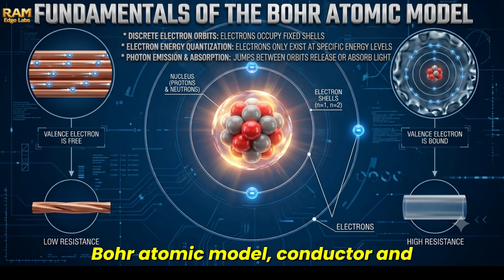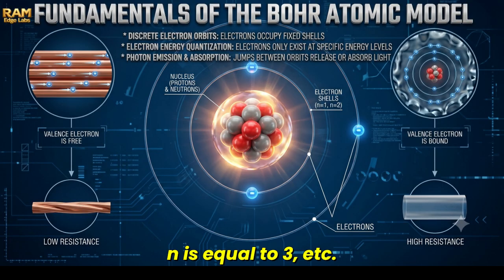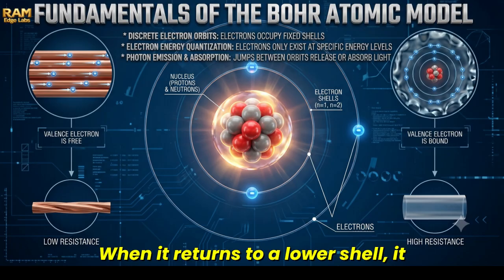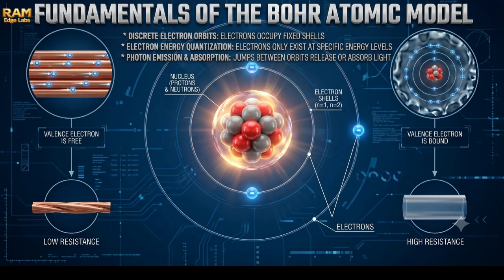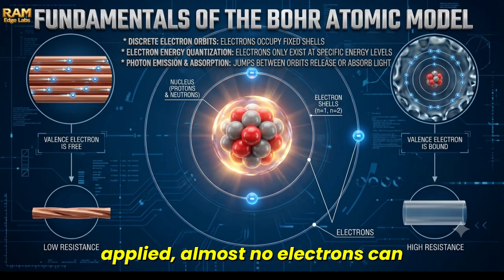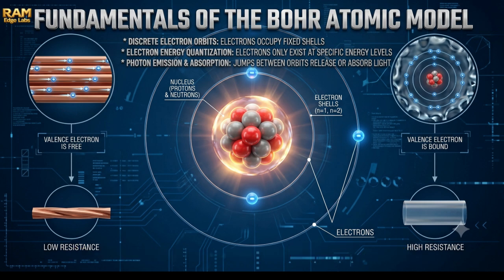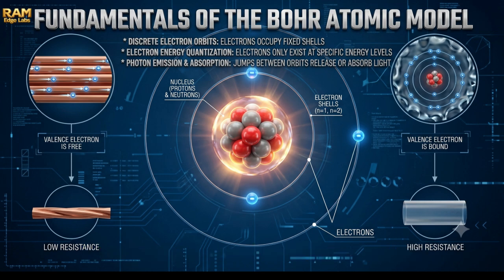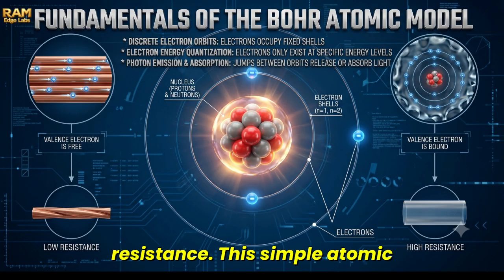Bohr Atomic Model – Conductor and Insulator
The image explains the Bohr Atomic Model and shows how the arrangement of valence electrons determines whether a material behaves as a conductor or an insulator. At the center of every atom is the nucleus, which contains protons (positive charge) and neutrons (no charge). Around the nucleus, electrons move in fixed circular paths called electron shells or energy levels (n = 1, n = 2, n = 3, etc.). According to the Bohr model, electrons can only exist in these fixed energy levels and cannot stay between them.

The image also highlights three important principles of the Bohr model:

Discrete Electron Orbits: Electrons move only in fixed shells around the nucleus.
Energy Quantization: Each shell has a specific energy, and electrons can occupy only these allowed energy levels.
Photon Emission and Absorption: When an electron moves to a higher shell, it absorbs energy. When it returns to a lower shell, it releases energy as light (a photon).